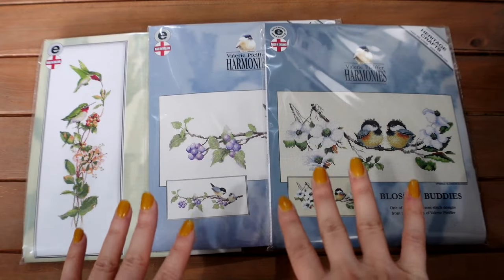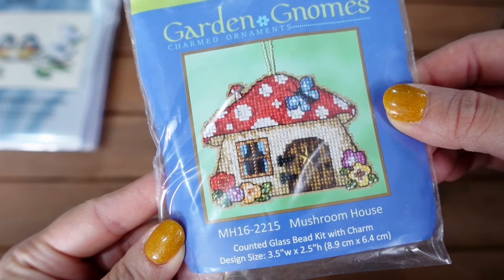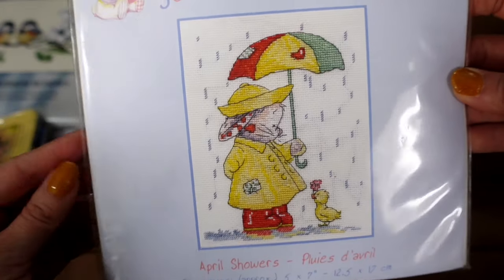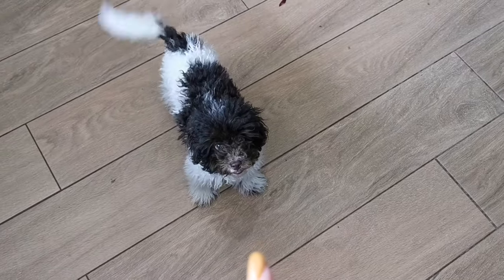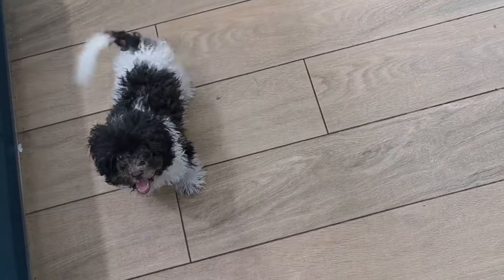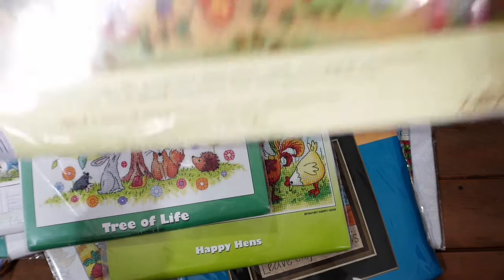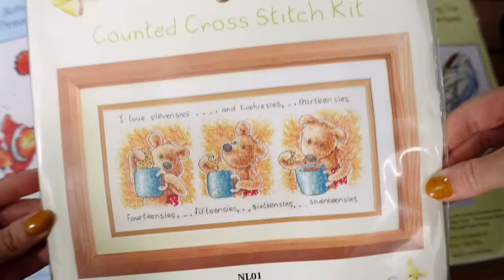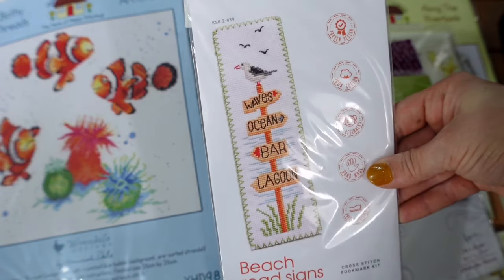Flosstube Extra. KIT PARADE! My top 35 Spring & Summer kit picks...& Henry the Naughty Poodle.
Watch:     • Hawaii — Scandinavianz...

Thank you for visiting my channel, I hope you enjoy my stitchy updates 🐰

*VIDEO NOTES*